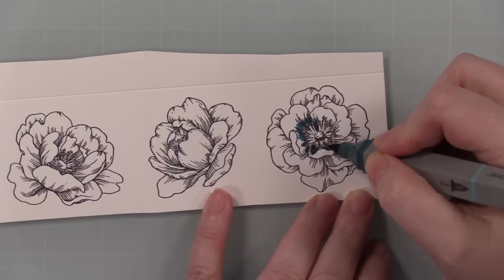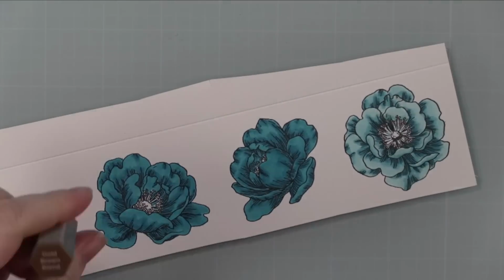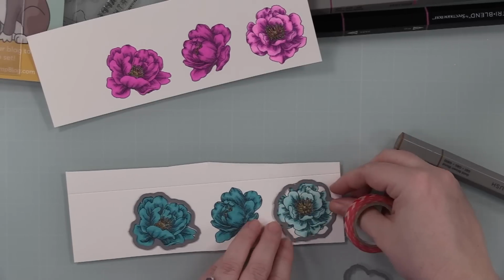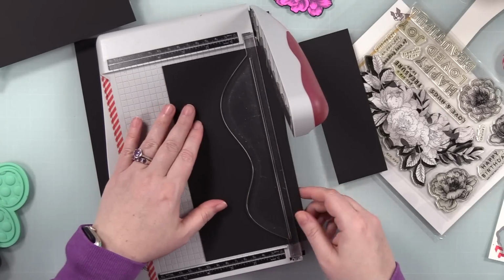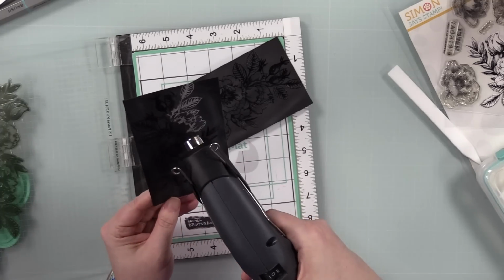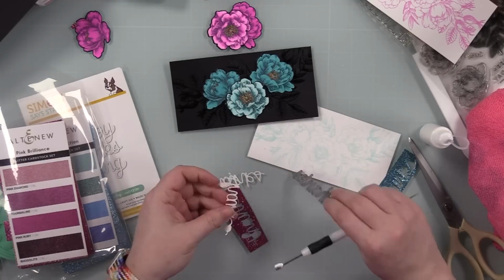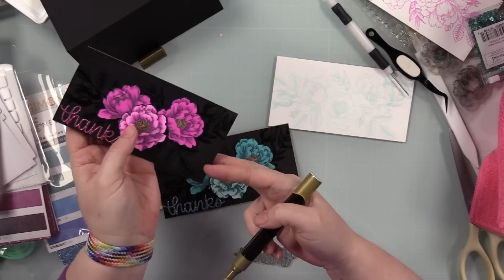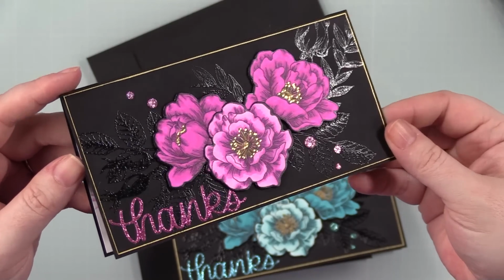Mini Slimline Thanks Cards | SSS Beautiful Flowers Take 25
• Pink and Main SCRUB IT CLEAN Stamp Cleaning Cloths

• Gina K Designs FINE TIP BOTTLES Set of 3

• Spectrum Noir LIQUID GOLD Metallic Paint Marker Set Of 3

• Simon Says Stamp Envelopes MINI SLIMLINE BLACK Open End